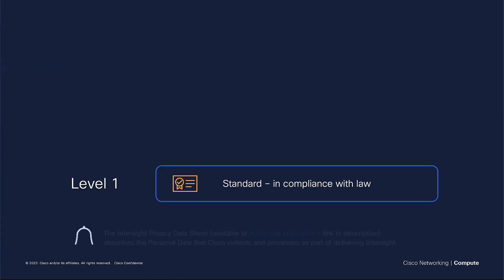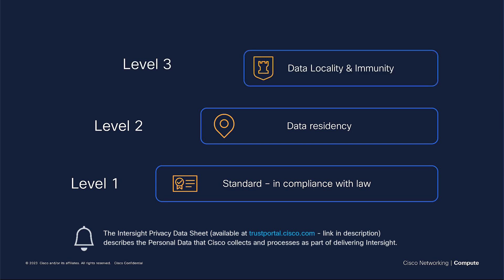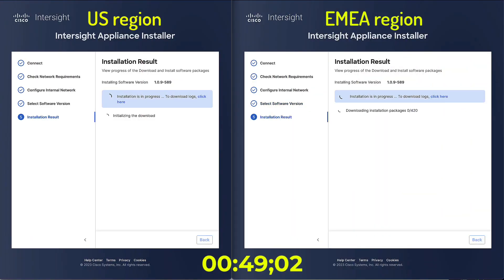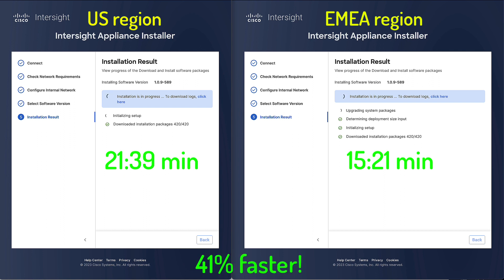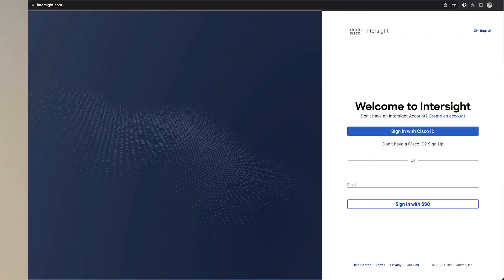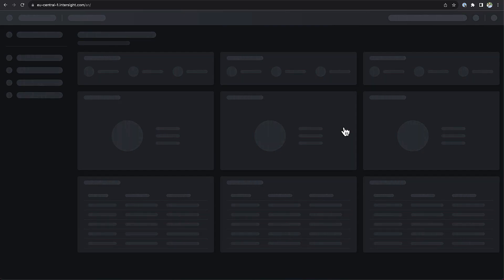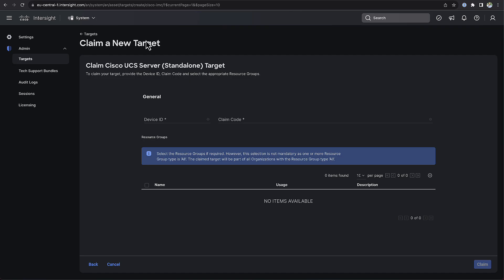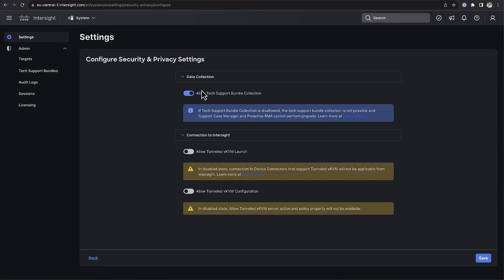Intersight EMEA region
Cisco has announced the general availability the Cisco Intersight EMEA region.
This video will give you a brief overview of the Intersight EMEA region, data privacy and a short demo for creating and configuring your EMEA account.

### LINKS ###
Cisco Intersight Platform Privacy Data Sheet